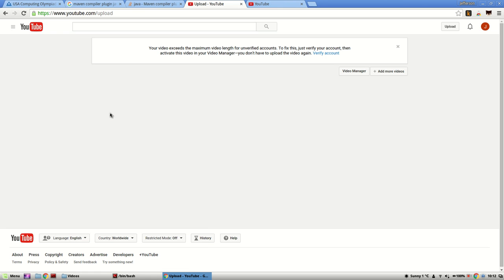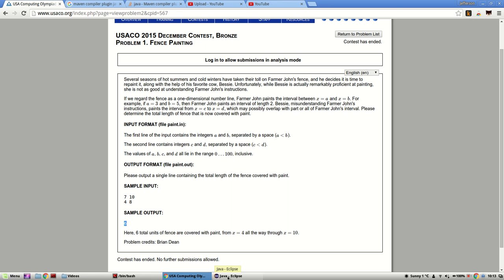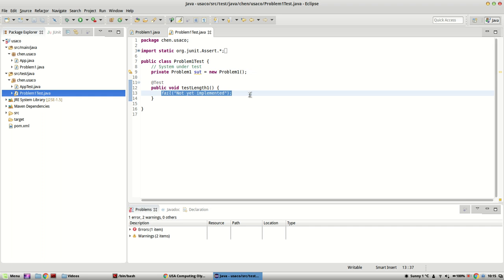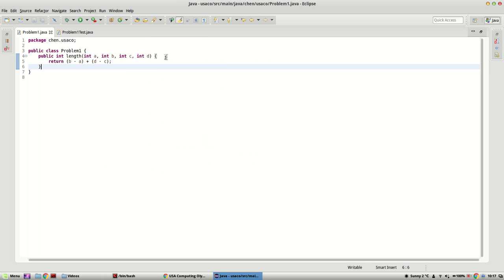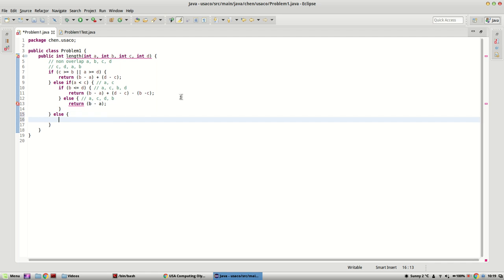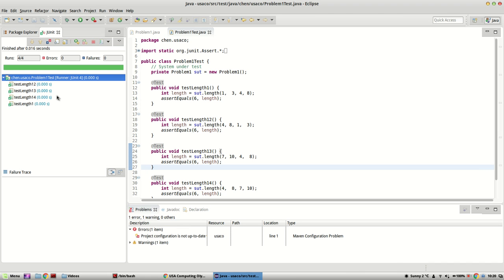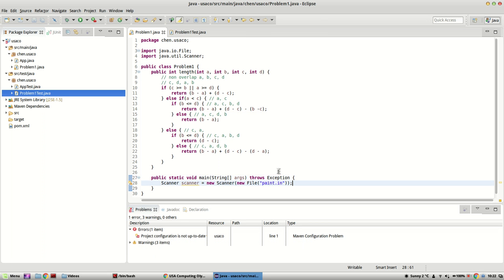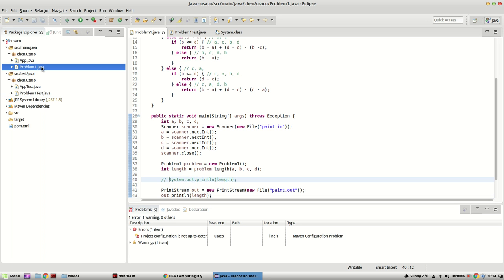How to solve USA computing Olympiad problem using Eclipse